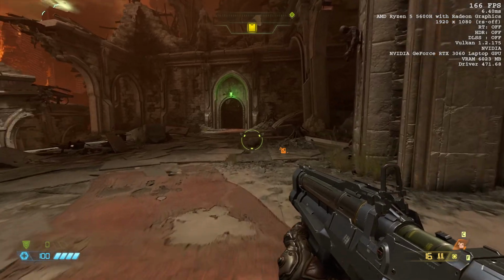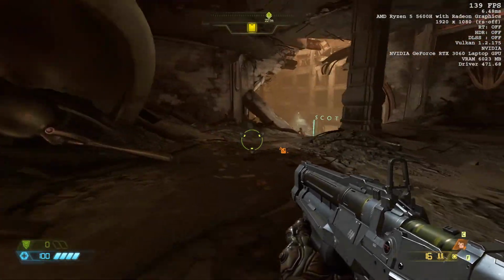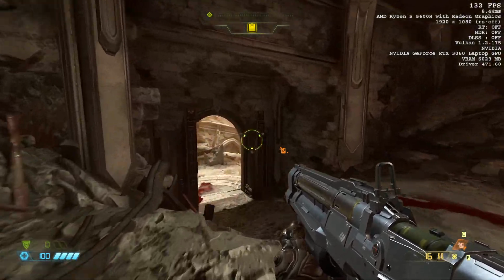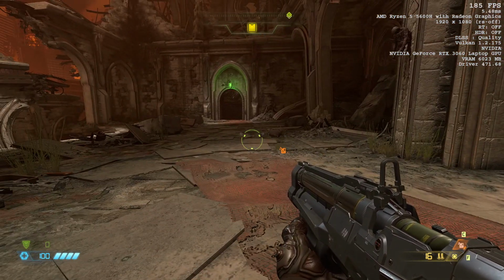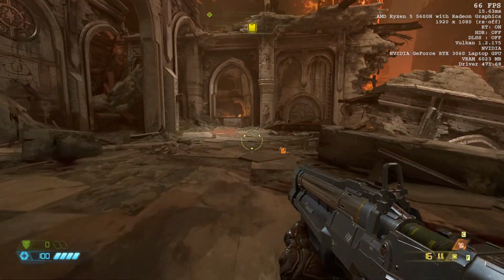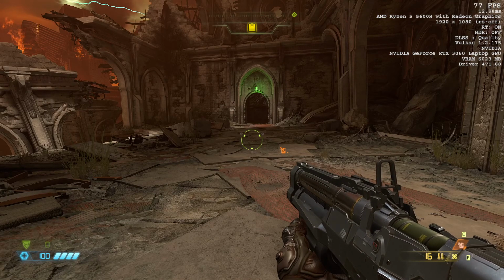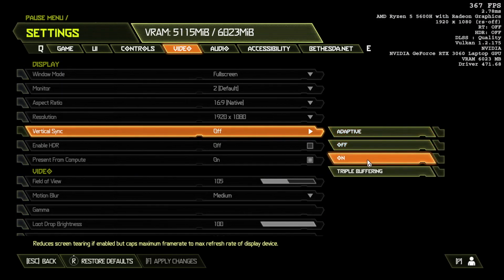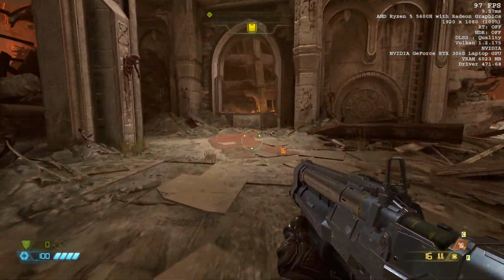Doom Eternal 1080p Ray Tracing + DLSS On/Off - Ryzen 5600H + RTX 3060 - Legion 5 Laptop